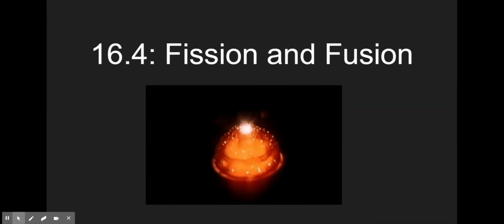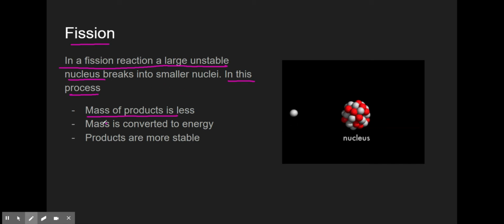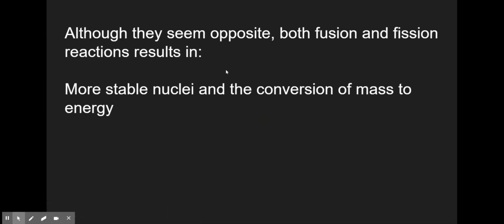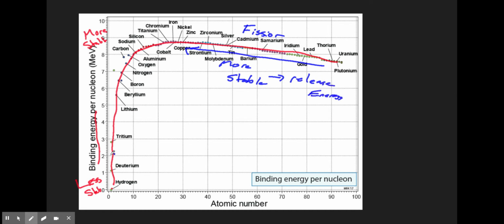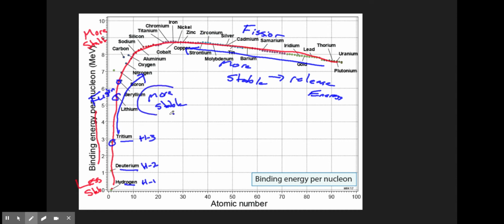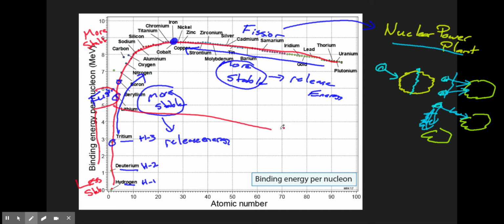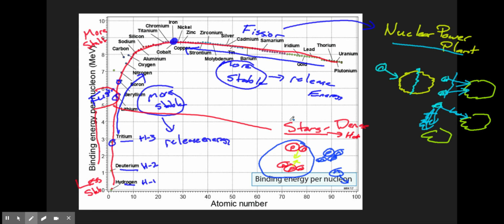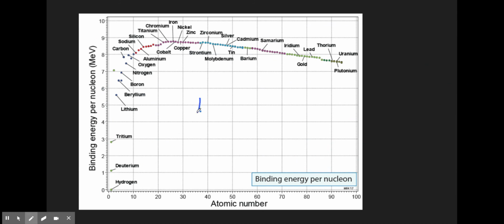16.4: Fission and Fusion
Fission and Fusion Reactions